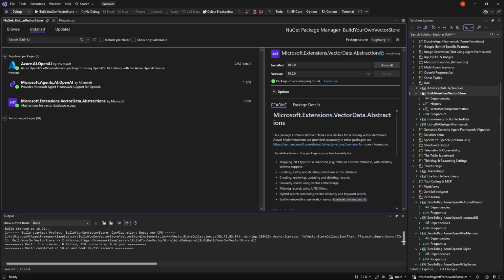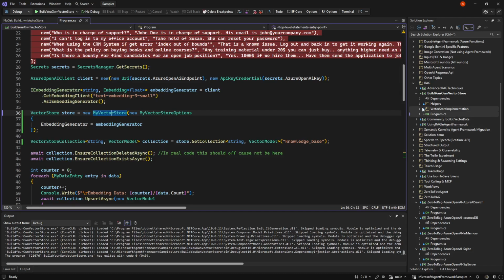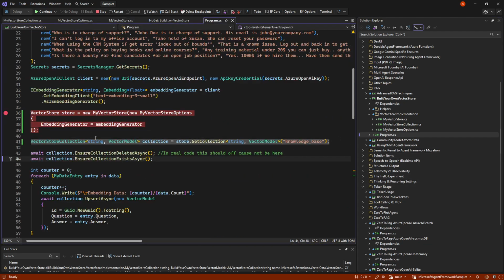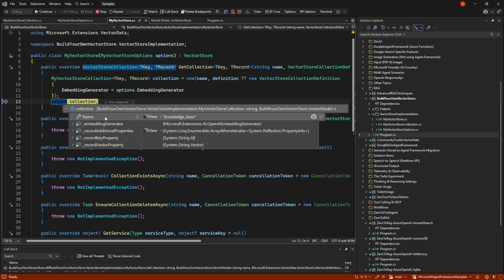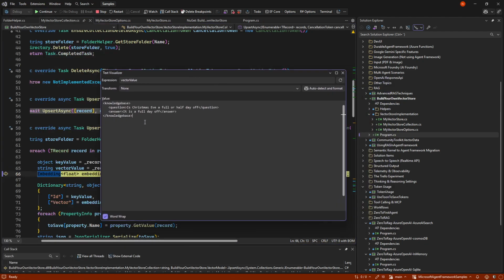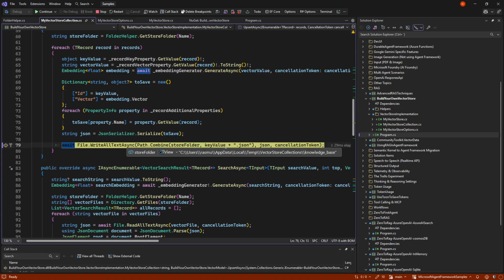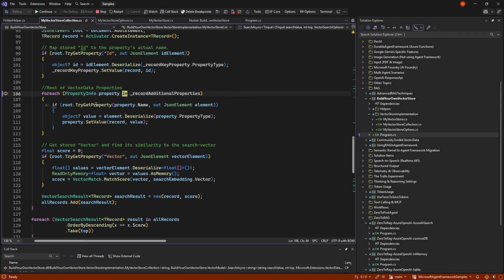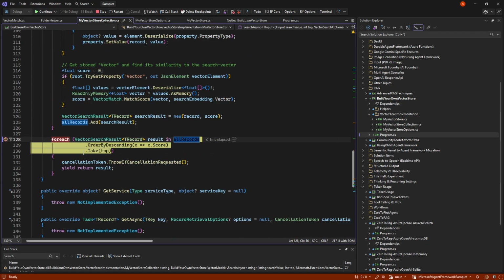What happens inside a VectorStore Implementation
See what actually happens inside a vector store by building a minimal file-backed implementation in C#. Follow the complete path from records and embeddings to cosine similarity search and ranked RAG results.

You'll learn how to:
- Implement the Microsoft.Extensions.VectorData abstractions
- Create a custom VectorStore and VectorStoreCollection
- Discover keys, data fields, and vectors with reflection
- Generate and persist 1,536-dimensional embeddings as JSON
- Embed a query, calculate cosine similarity, and return ranked matches
- Connect the custom store to a Microsoft Agent Framework search tool

This deliberately minimal implementation favors clarity over production performance, making the mechanics behind vector storage and retrieval easier to understand.

Chapters
00:00 Why build a vector store?
01:48 Running the custom RAG workflow
04:46 Implementing VectorStore
06:32 VectorStoreCollection and reflection
08:51 A file-backed collection
10:58 Upserting records and embeddings
15:21 Searching the vector store
18:50 Cosine similarity scoring
21:01 Ranking and returning results
22:13 What happens behind the scenes